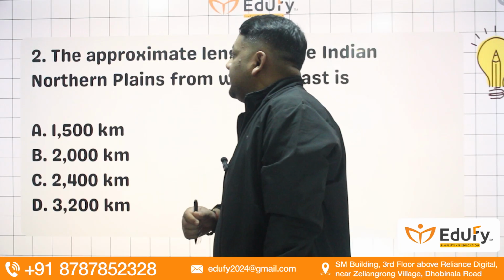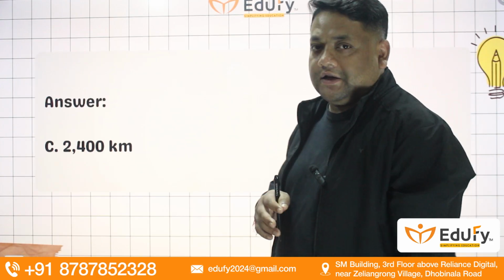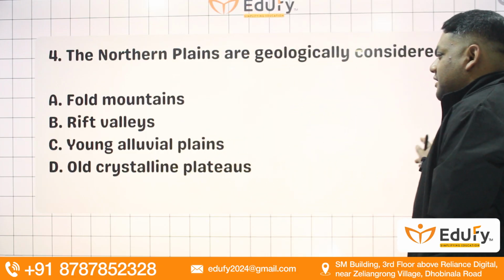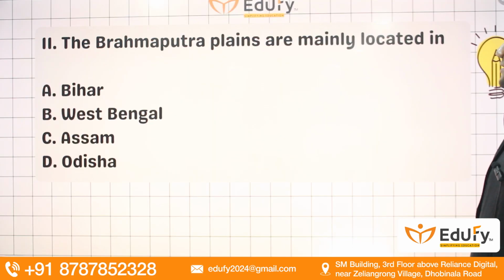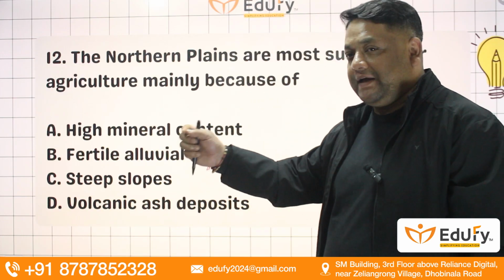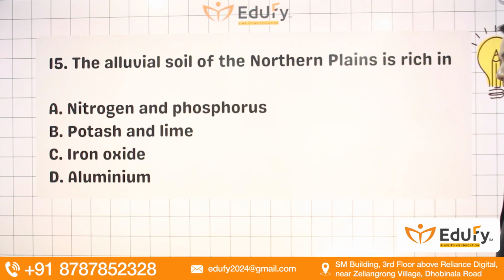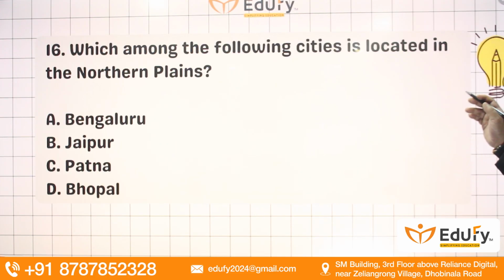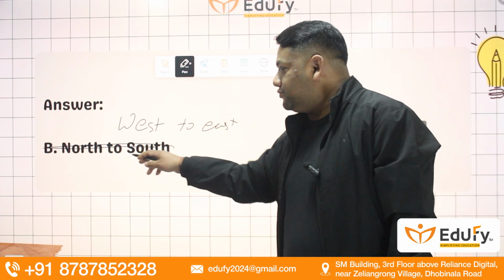NPSC & NSSB Geography Explained | MCQs & Concepts | Part 14 | By Sir Mukul | Prelims Focus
In this session, Sir Mukul explains important Geography concepts & MCQs – Part 14, specially designed for NPSC & NSSB Prelims.

This video highlights overlapping syllabus areas, helping aspirants prepare smartly for both exams with a single, integrated approach.

✅ NPSC & NSSB aligned Geography topics
✅ Concept clarity with MCQs
✅ Exam-oriented explanations
✅ Ideal for Prelims revision

📌 Watch till the end to strengthen your Geography preparation.